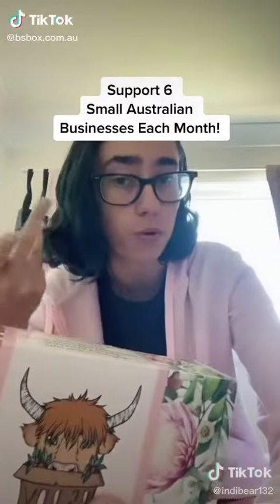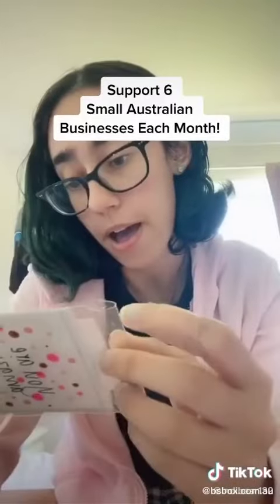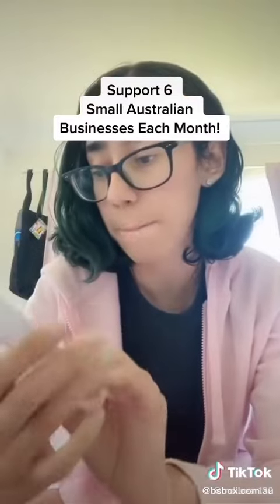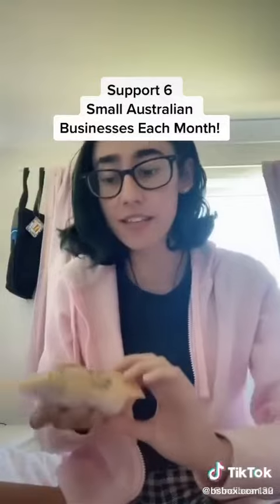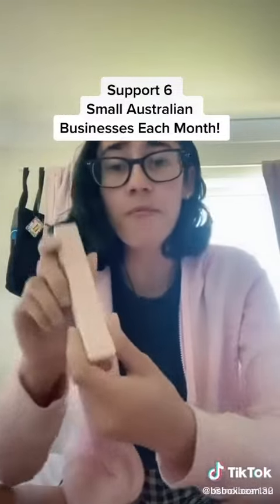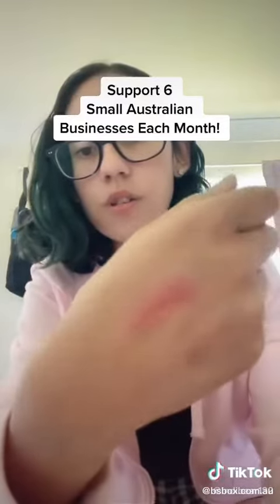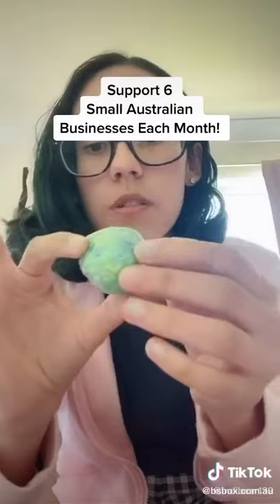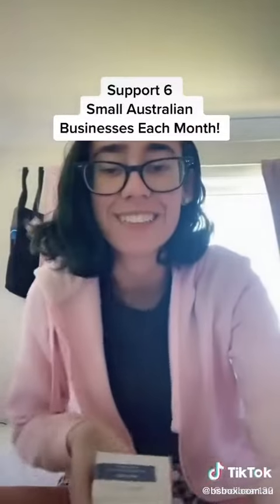Unboxing the January Business Support Box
Indi couldn't get enough of the granola! We are so glad you loved all of the items.